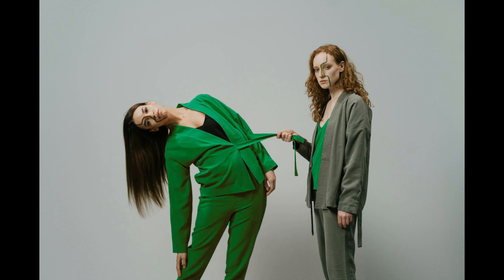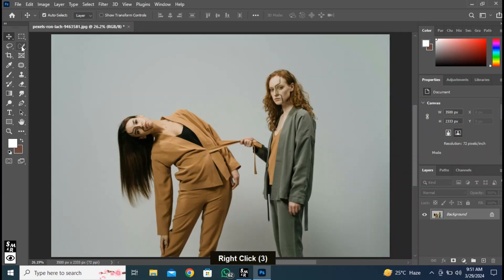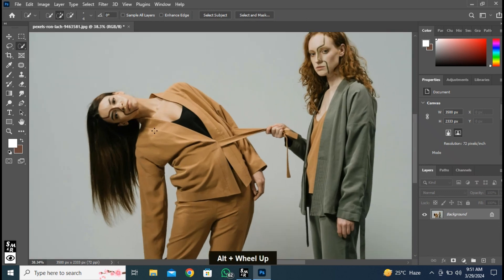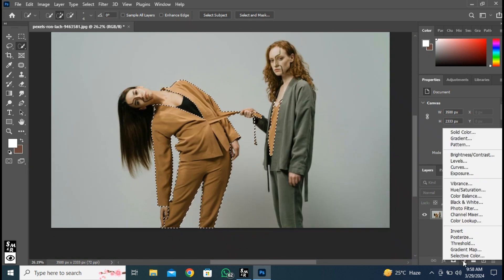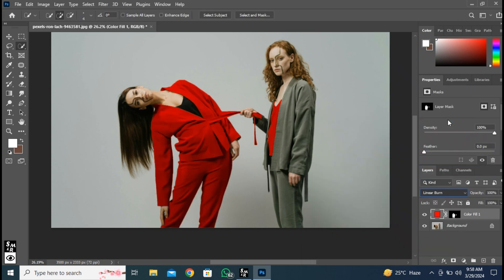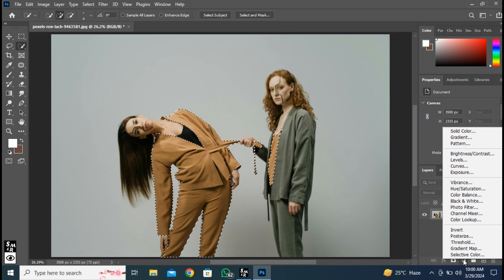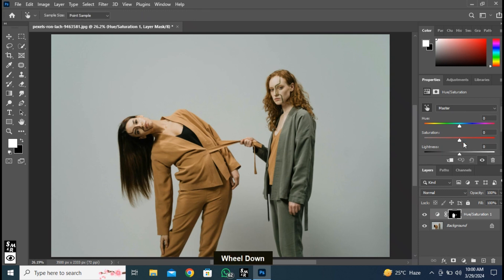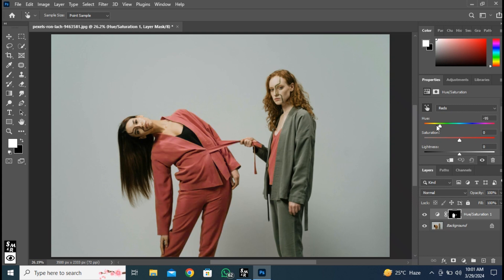Change Color In Photoshop | Very Simple And Easy Photoshop Tutorial For Begineers.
Let me show how to change color in photoshop.
Whether you're a beginner or an experienced user, this tutorial will equip you with the skills to create stunning, professional-looking images.